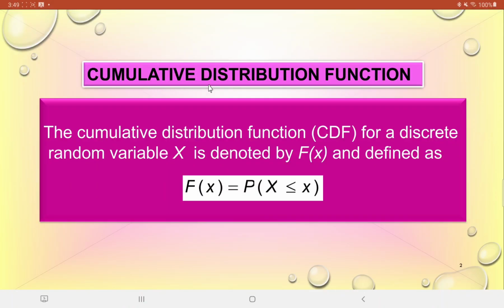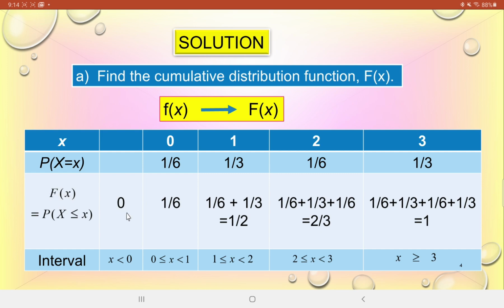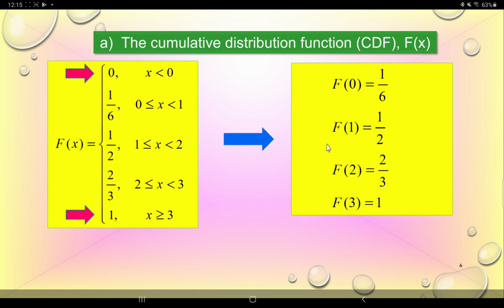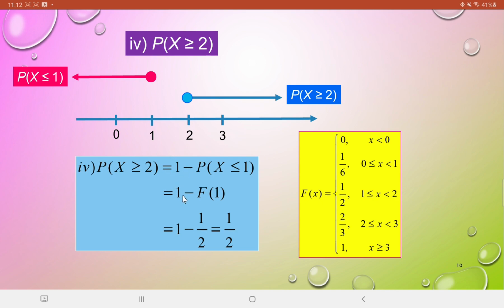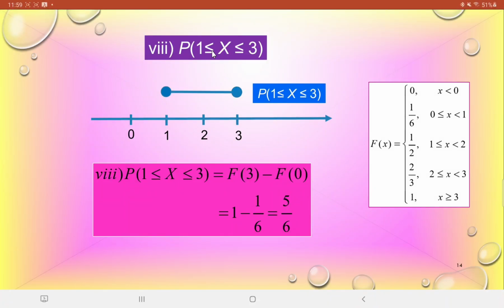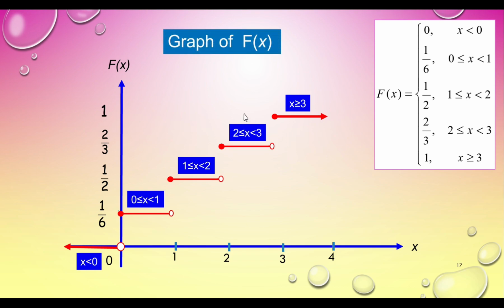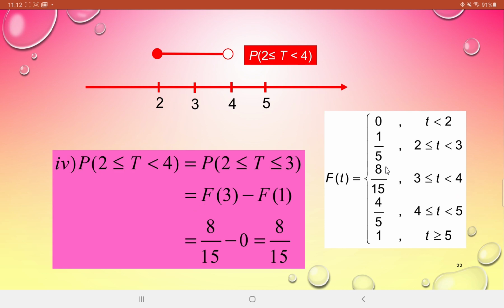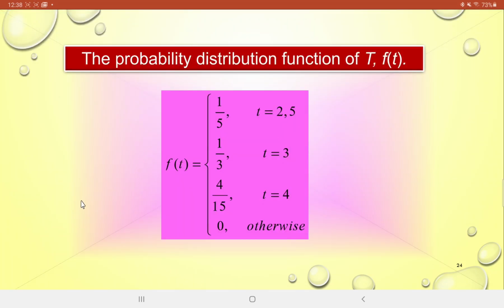AM025 CHAPTER 8 (LECTURE 2 OF 5 : PART 1)